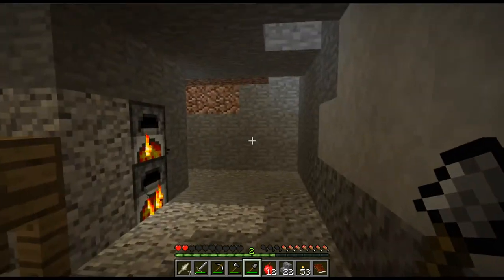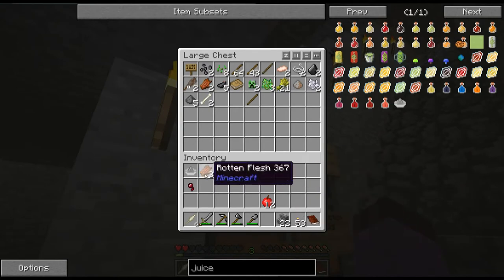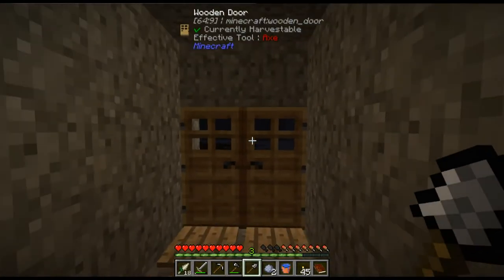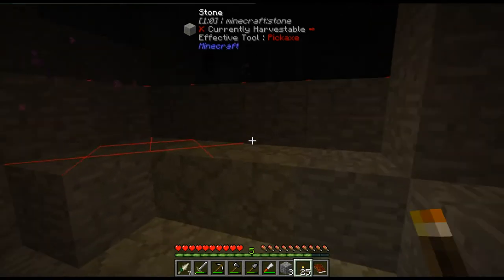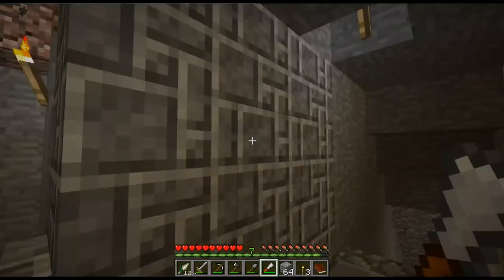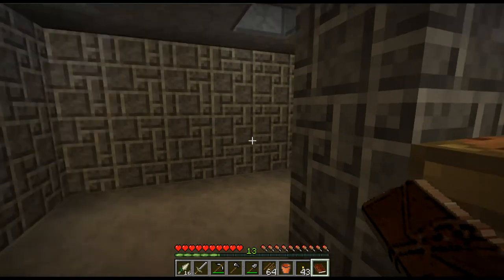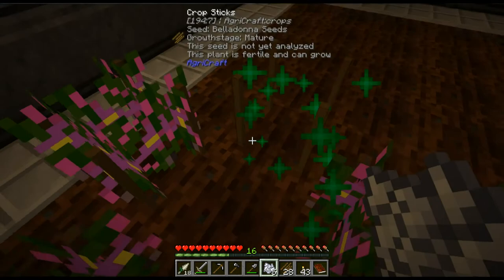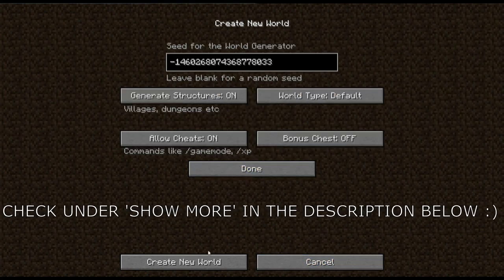Regrowth, Episode 2: Enter the Farm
We shall restore the various species of plants, but at what terrible cost to our morals...

Feel free to play along at world seed: -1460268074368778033